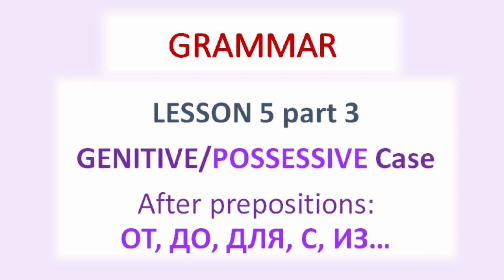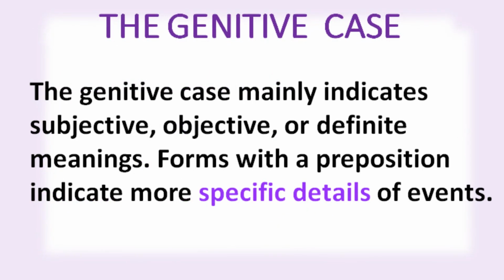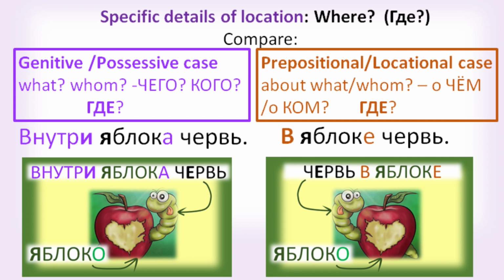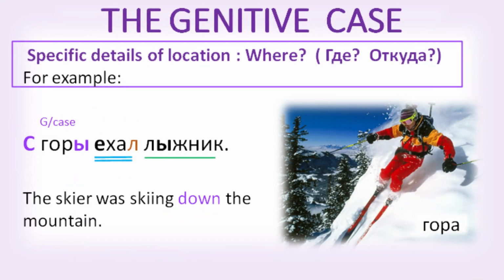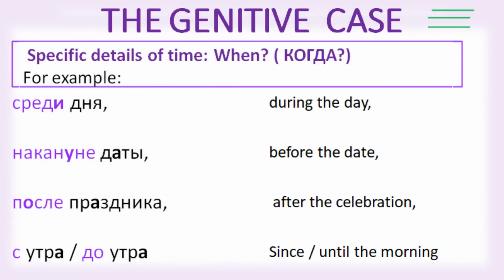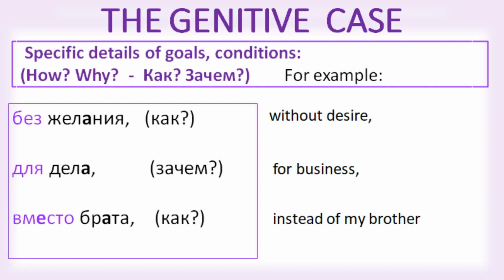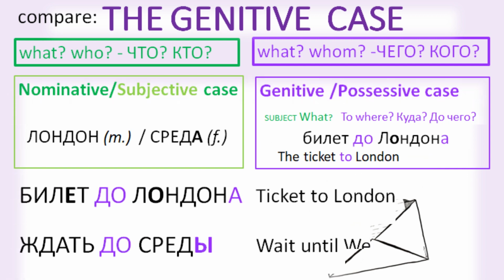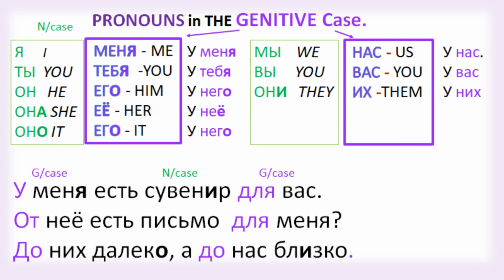Russian: GRAMMAR LESSON 5 PART 3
Welcome to GRAMMAR lesson 5 PART 3 of the Practical Russian Course for beginning and intermediate students.
In this lesson you will learn about prepositions in the Genitive case.

Recommended videos:
GRAMMAR 5 PART 1 & 2.,
GRAMMAR 6.,
LESSON 13 VERBAL ASPECT.,